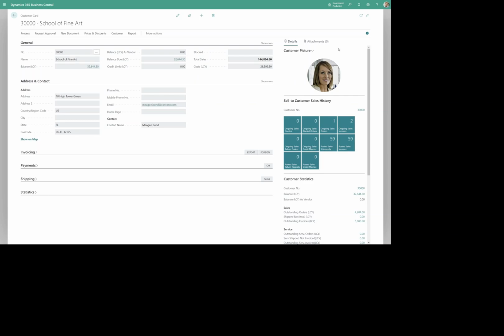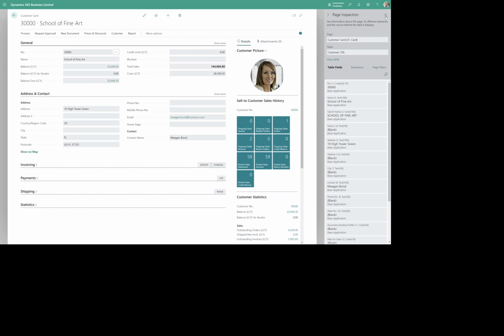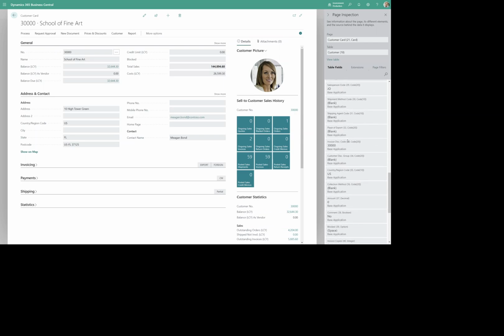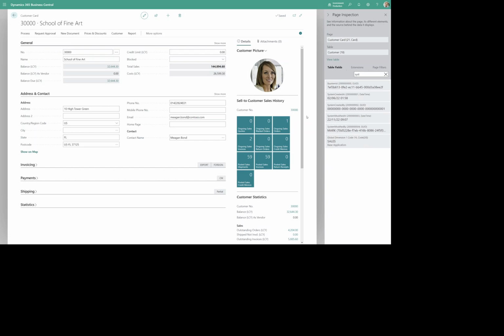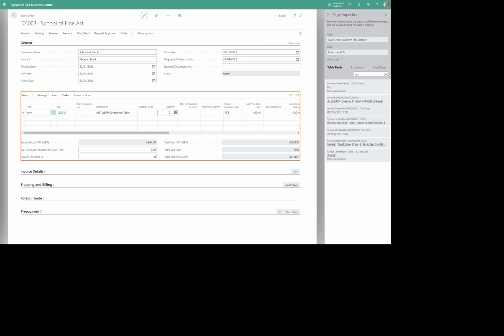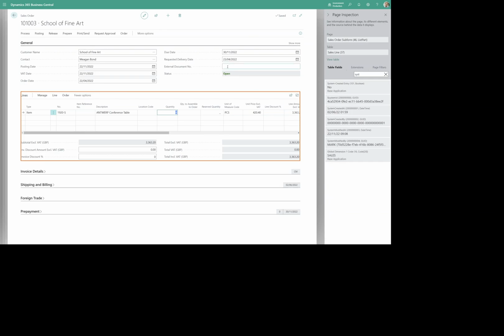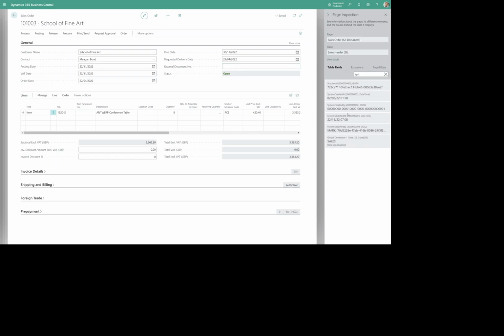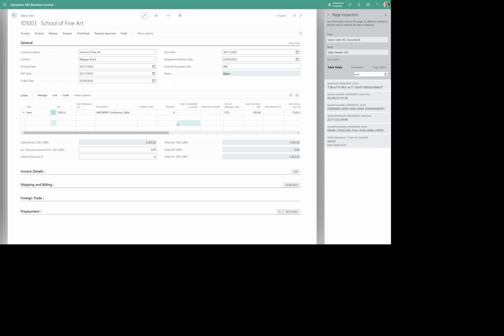Who Modified It and When? : Beginners Business Central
It's often helpful to know when records in any of the following scenarios where modified or created:
Customer
Supplier
Chart of Accounts
Item
Company

Thankfully, with Inspect Pages and Data in BC, you can easily find this information…with a little gotcha along the way.